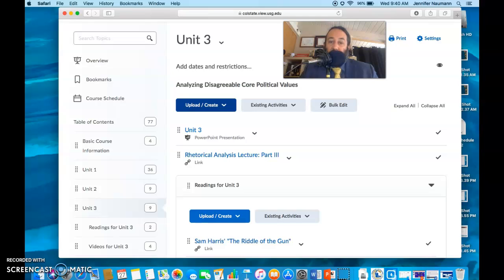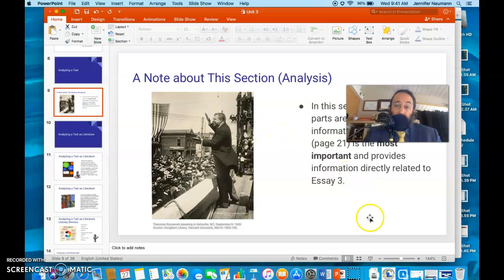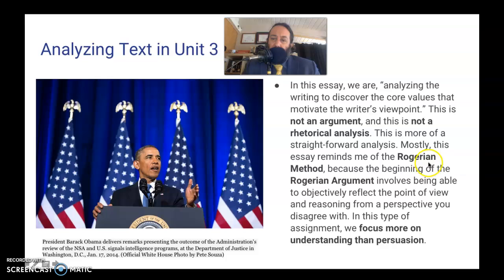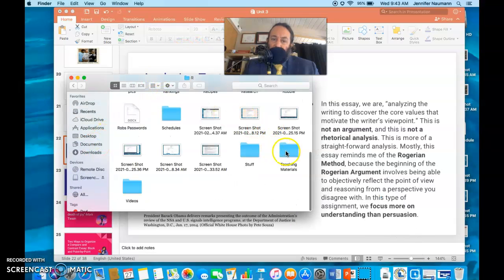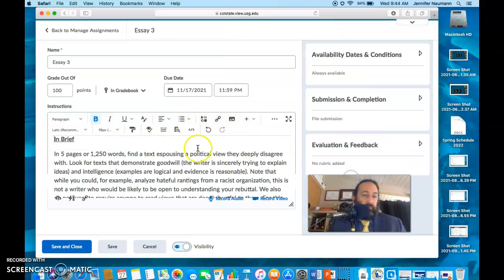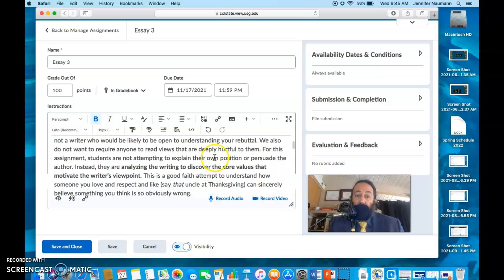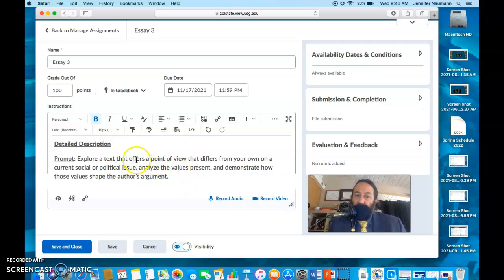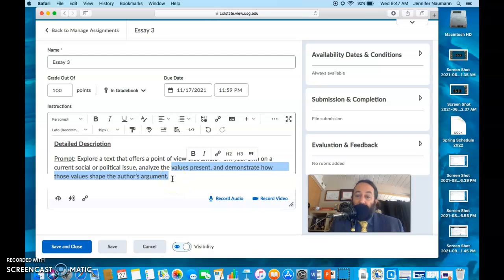Introduction to Essay 3 CSU